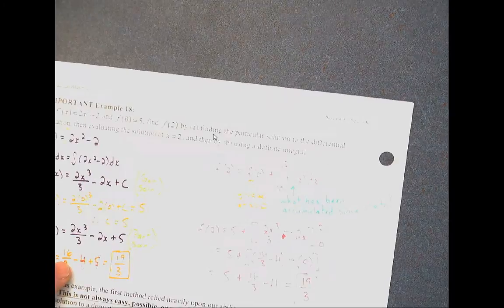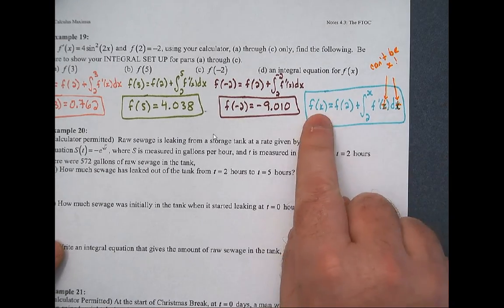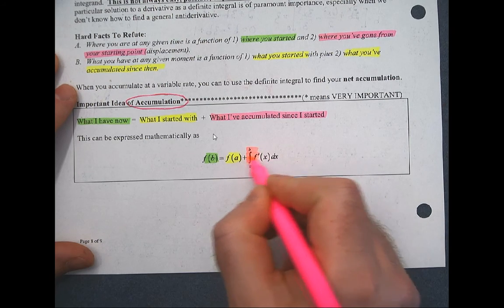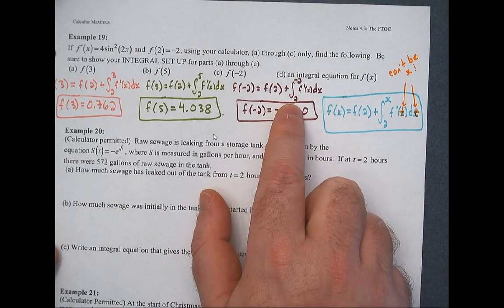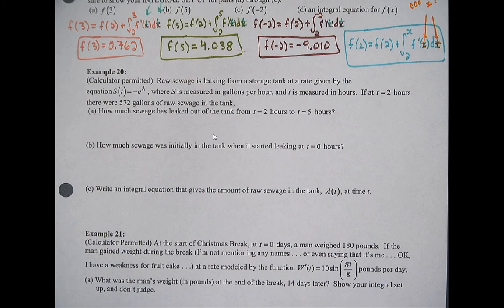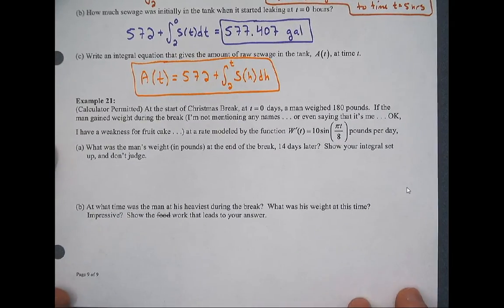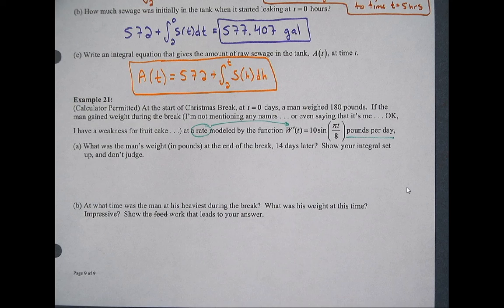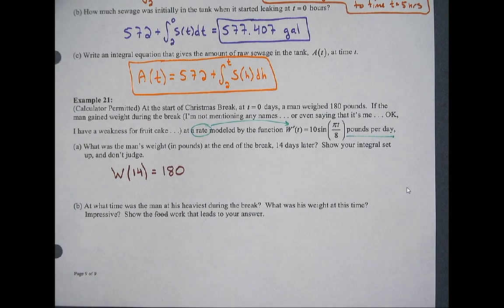AP § 4.3 Exs 20-21